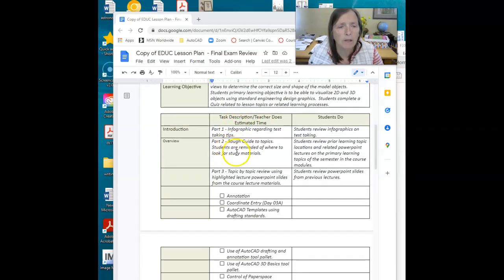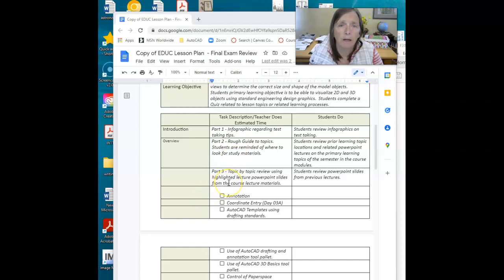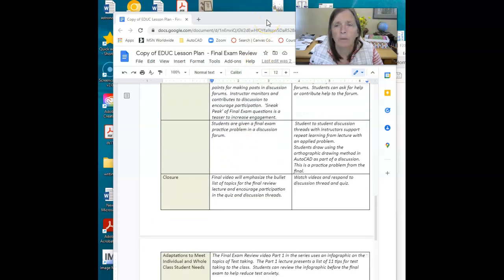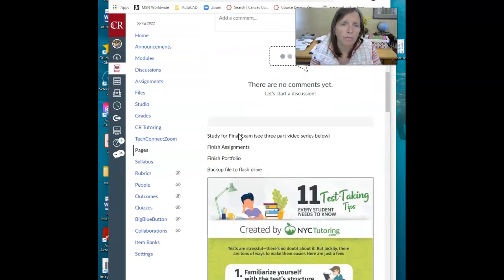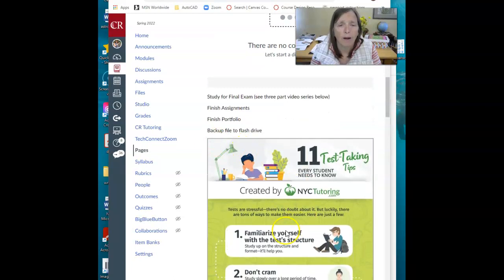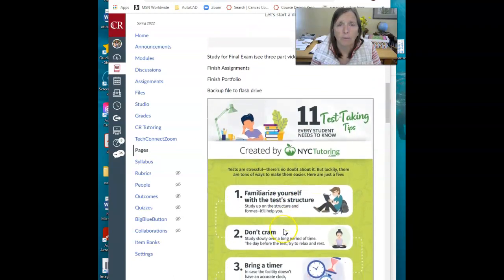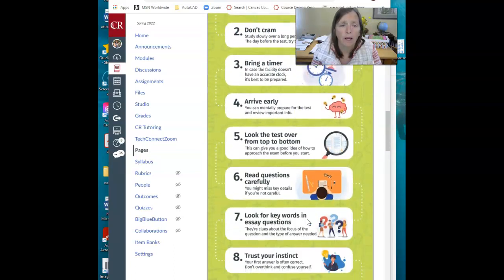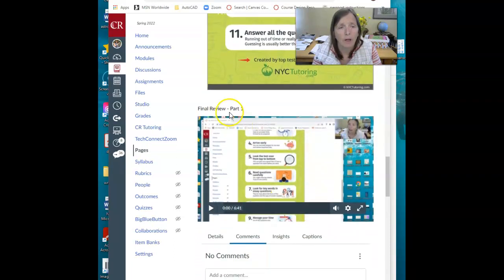Intro to Teaching Event Part 1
Discusses structure of module used for teaching event